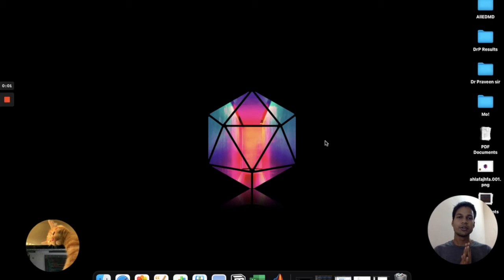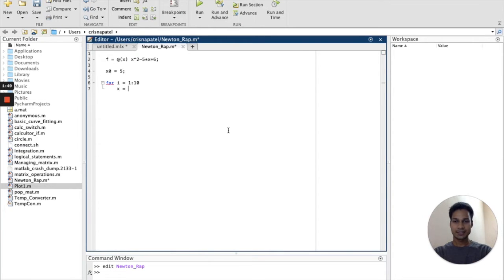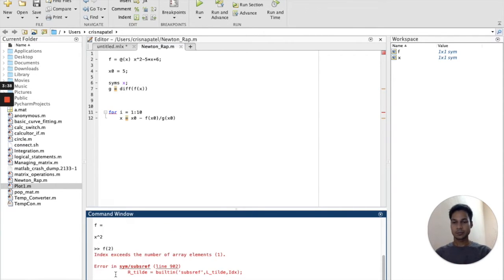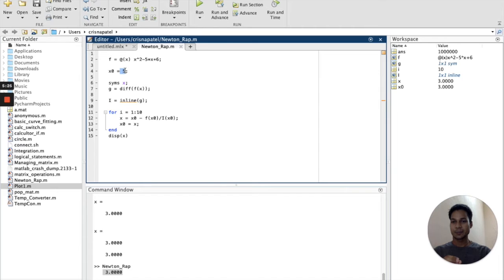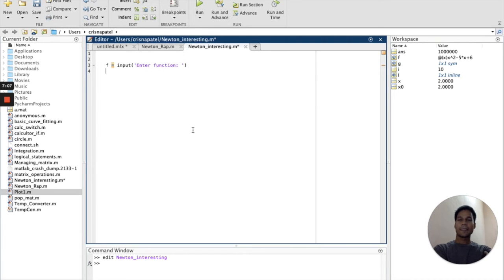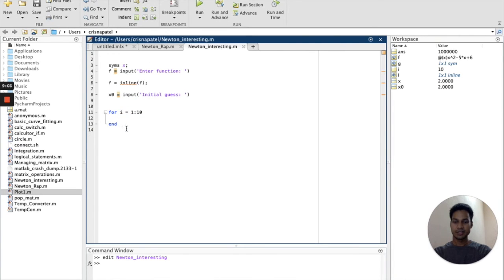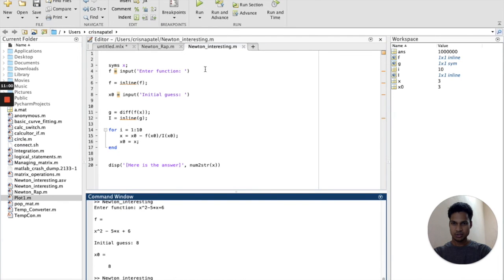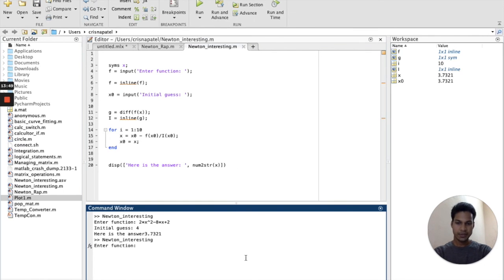20. Newton Raphson method in MatLab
Solve non-linear equations using Newton Raphson method in MatLab.